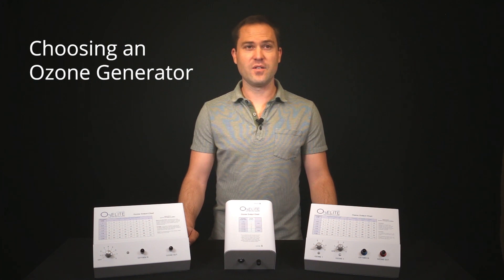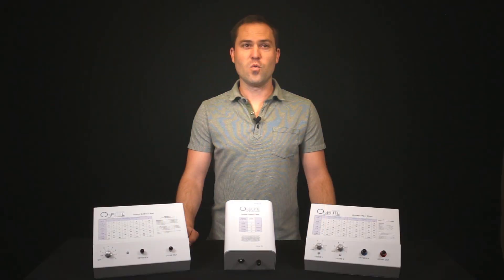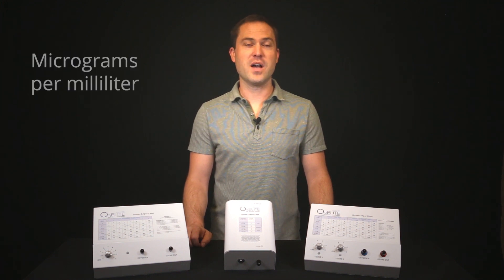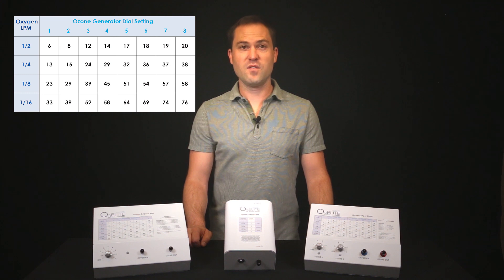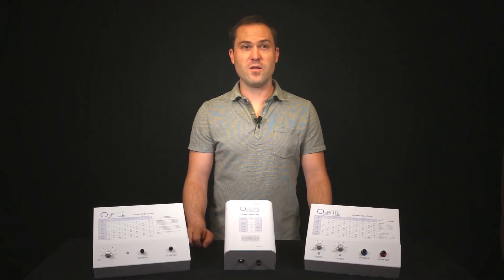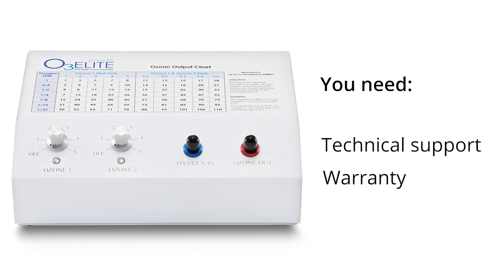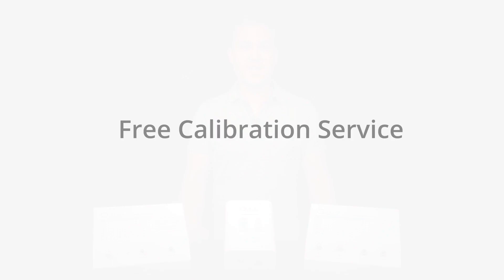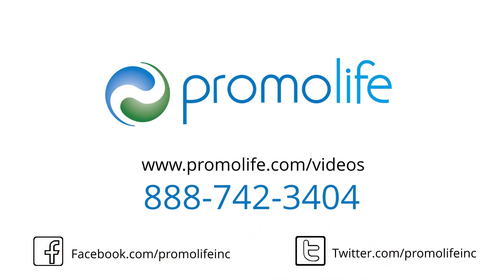Choosing an Ozone Generator for Ozone Therapy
This video will take you through the basic steps on how to choose an ozone generator. We discuss oxygen sources, ozone output levels, construction and calibration, and warranties and support.